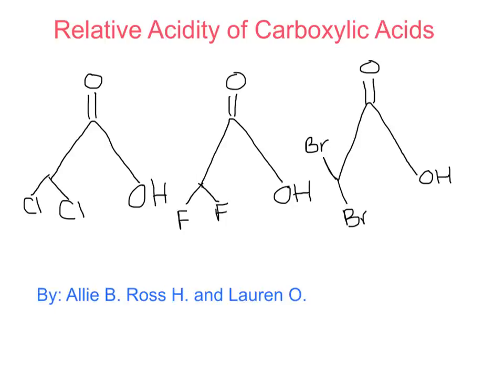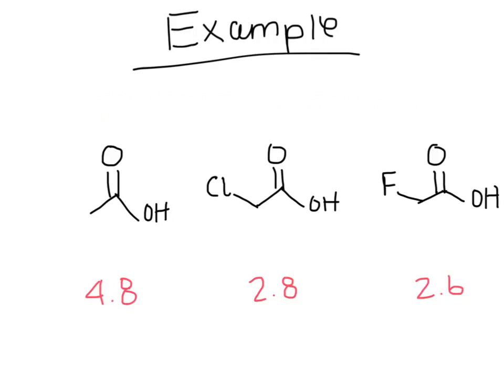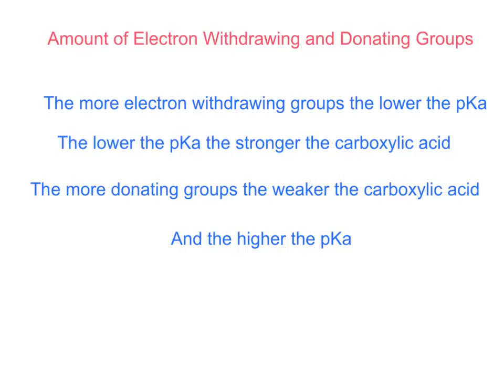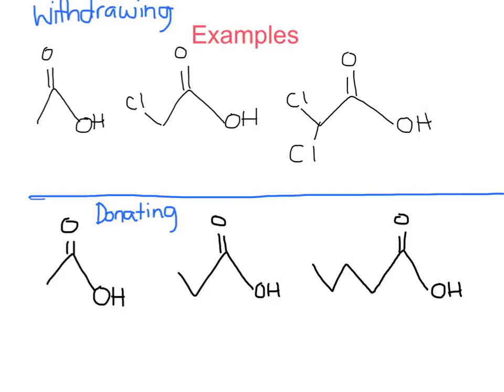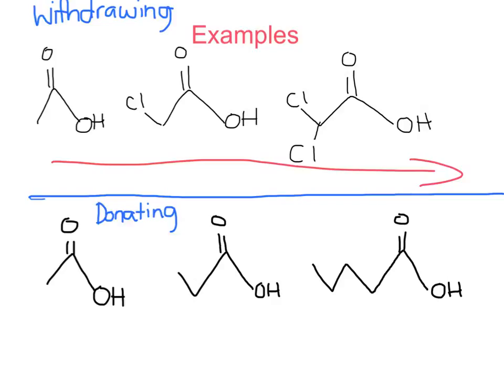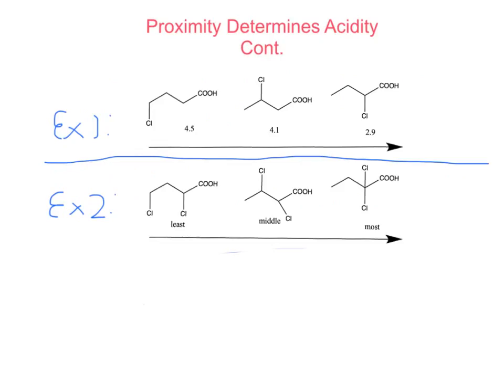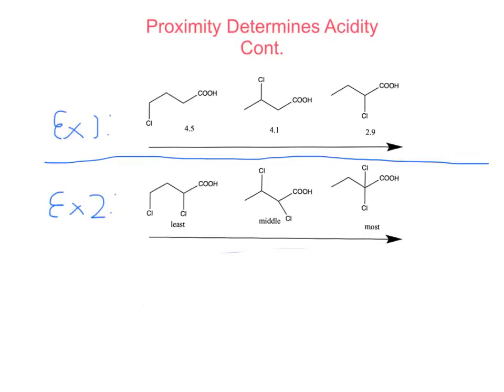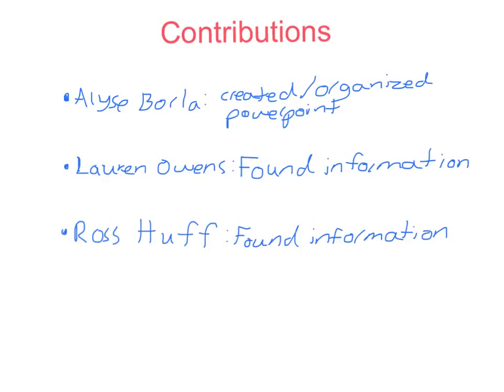Organic Chemistry 2 - Relative Acidity factors for carboxylic acids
How do neighboring groups affect the acidity of carboxylic acids? Created using Explain Everything on iPads by students in Organic Chemistry II - CHE 269, spring 2015 from the University of Illinois Springfield.